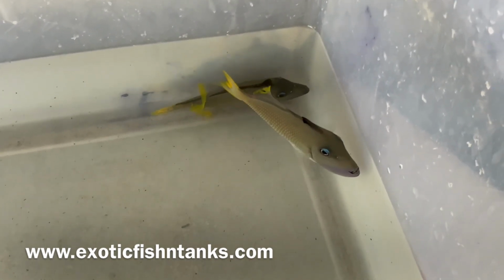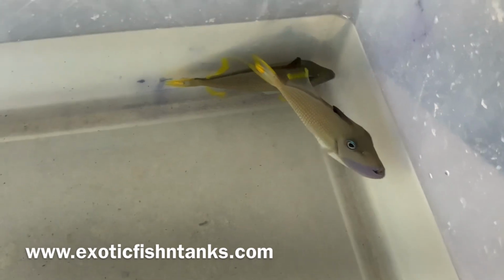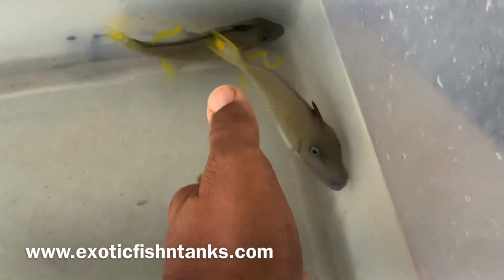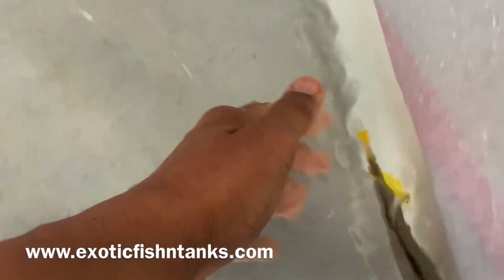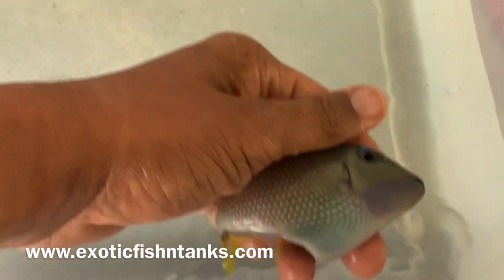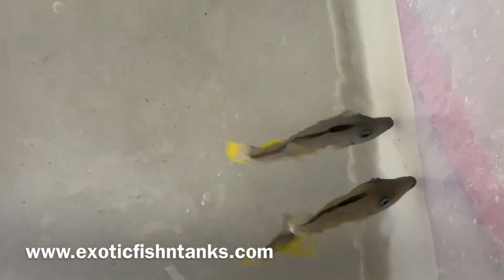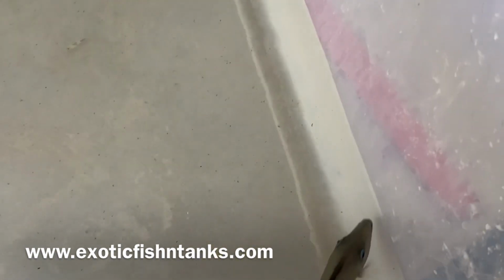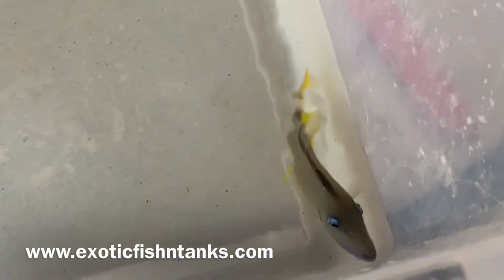Male Blue Throat Triggers!!!